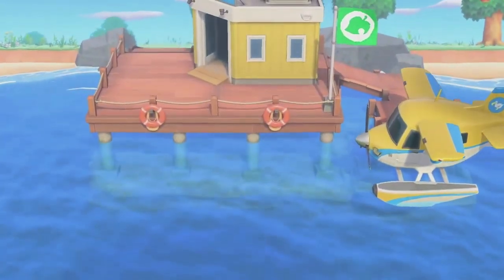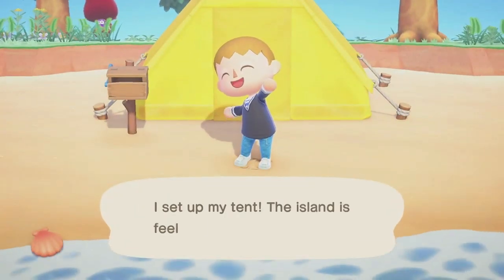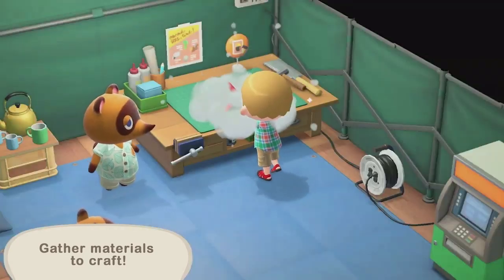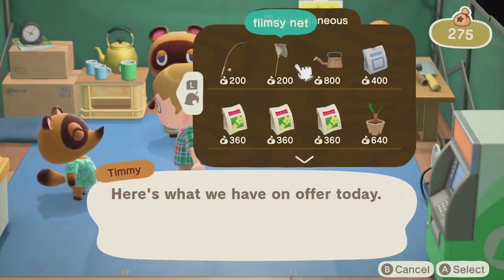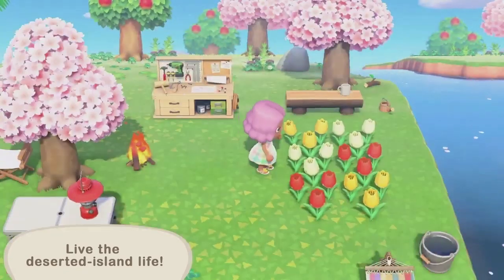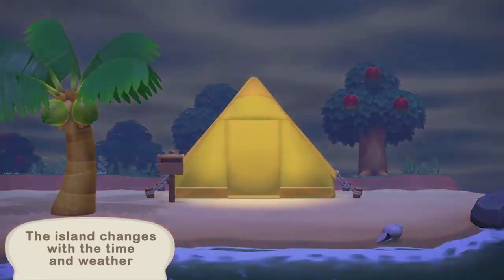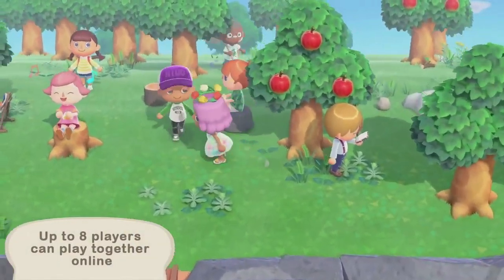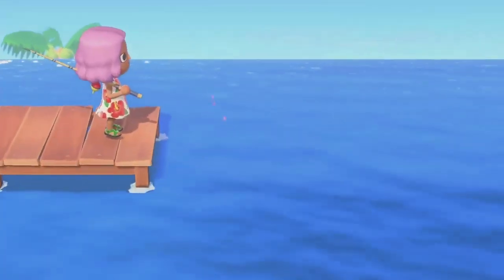Animal Crossing New Horizons September 2019 Nintendo Direct Trailer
Tom Nooks' Island Getaway Package has a new promotional video for everyone! Check out the NookPhone and all the apps it has on it! Craft new items and tools to build up a community when Animal Crossing New Horizons launches March 20th, 2019!